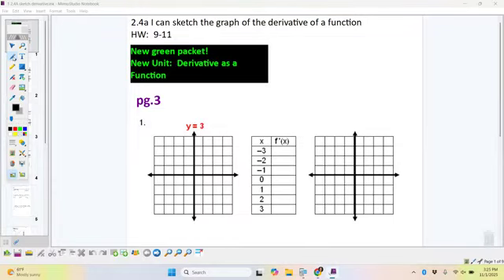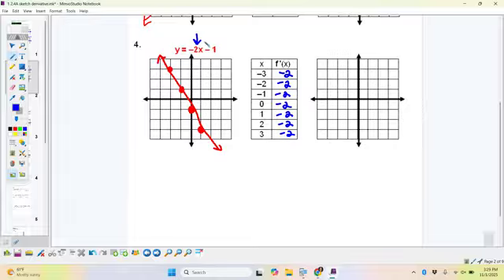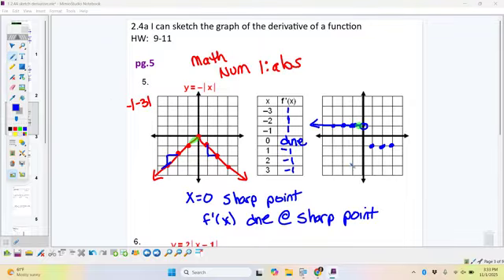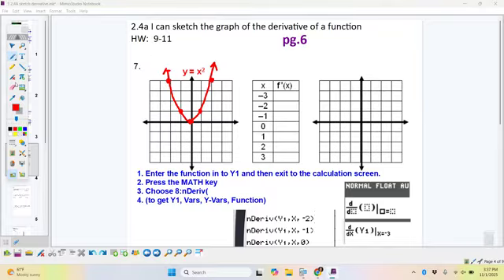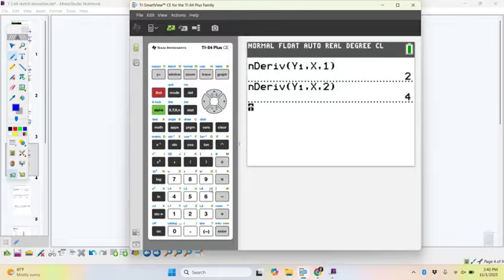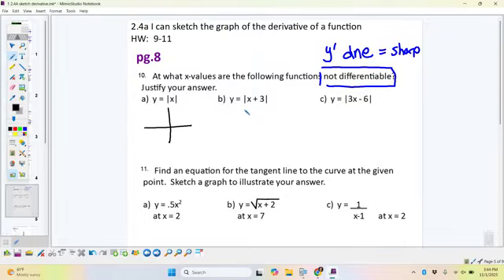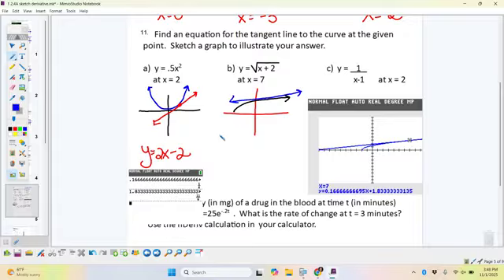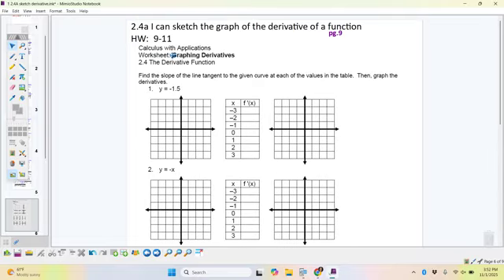Sketch the graph of the derivative function from a table of values